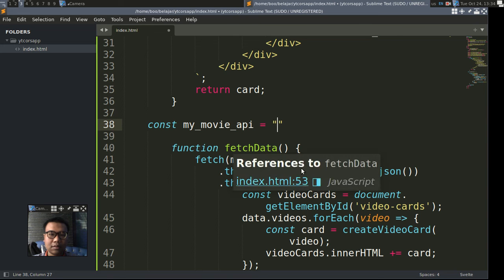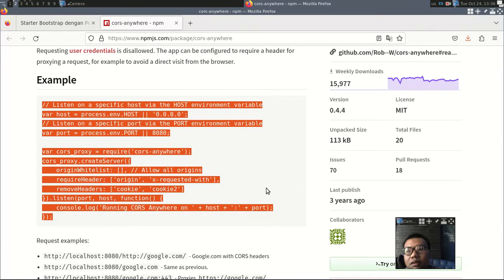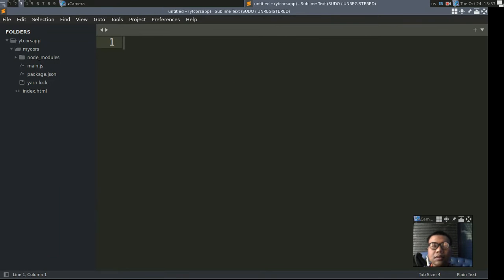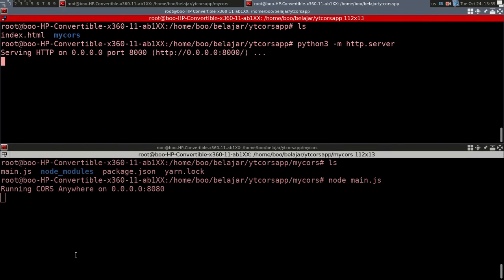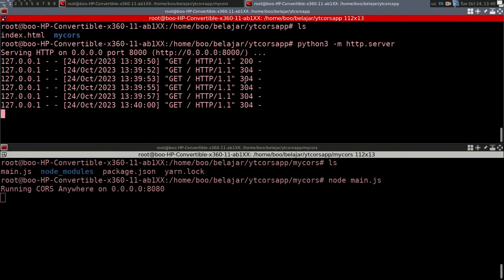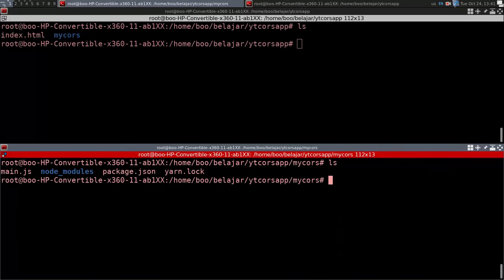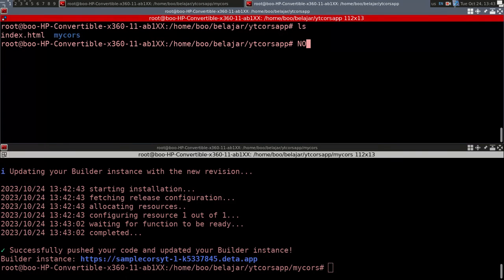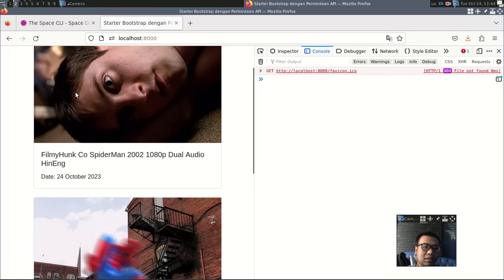SOLVED - CORS ERROR WITHOUT SERVER in 5 Minutes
this video tutorial how to solve CORS API Error Without server . and set from client only

cara mengatasi error CORS API dari html